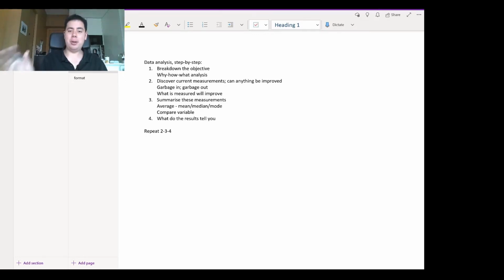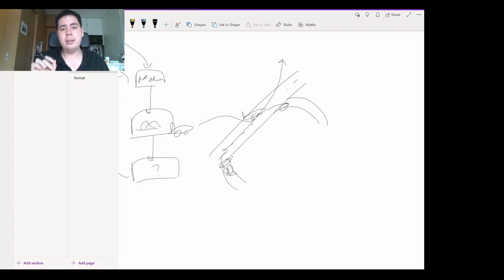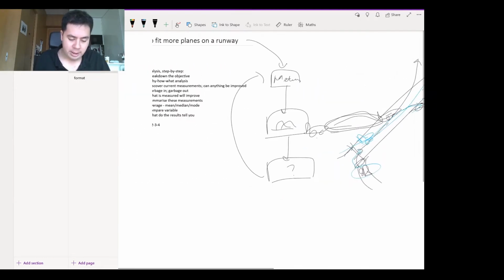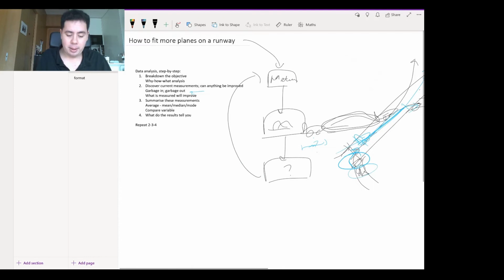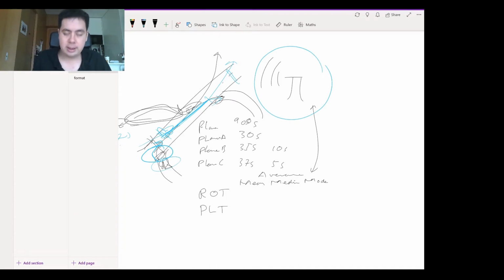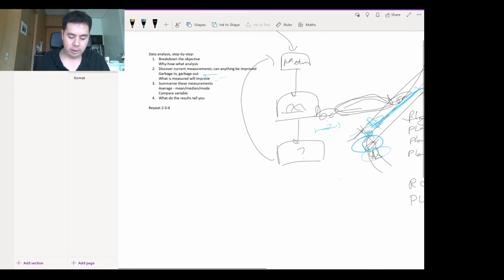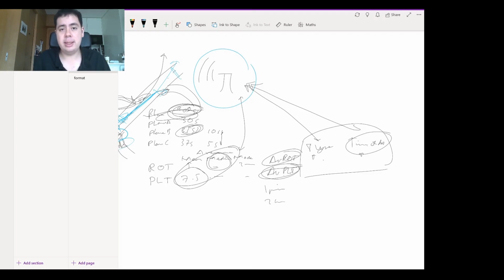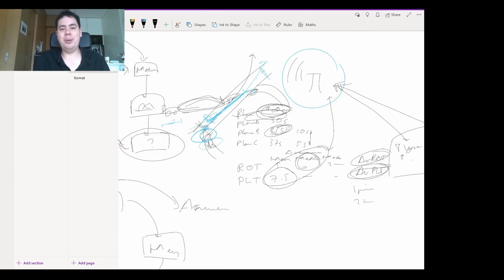How to Analyse Data | My Data Analysis Process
Step-by-step walkthrough of the process that I've used to analyse data. I've also included an example of how I used to apply this process to a real world problem.